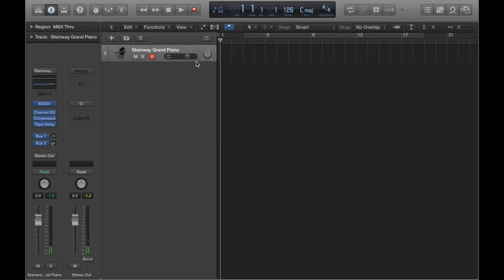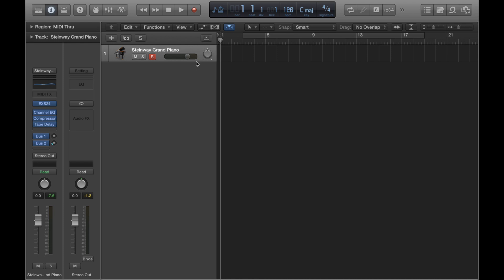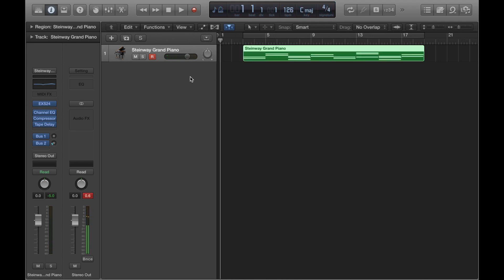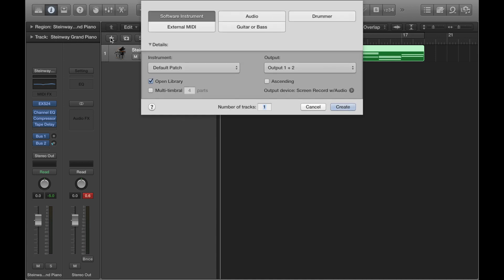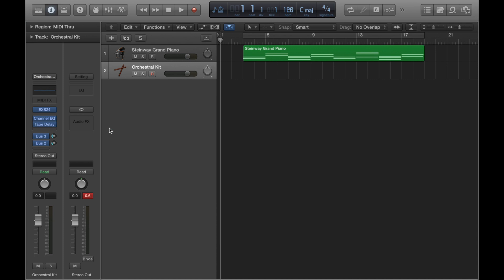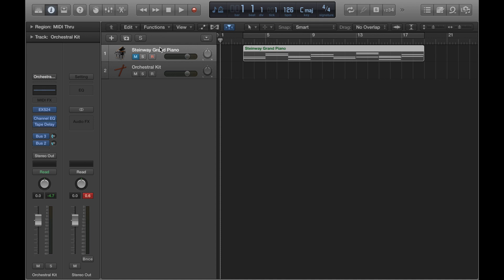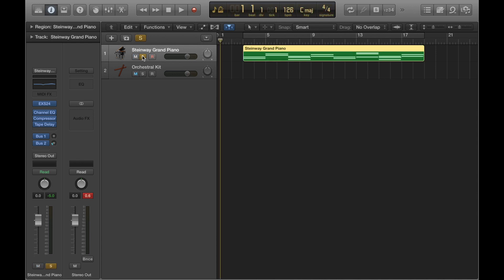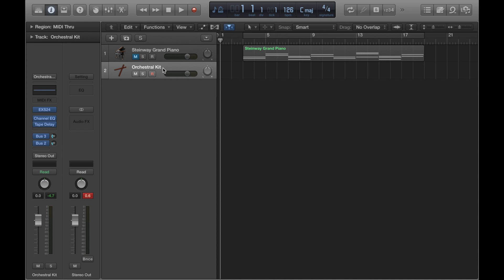Layering tracks/sounds (MIDI) - Part 1 - Logic Pro X tutorial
In this video, we begin creating a short track from scratch using sounds from the MIDI sound library. Time stamps for specific topics are below:

0:38 (throughout). Construct a track using MIDI.
1:43 Layer tracks.
2:04 Mute tracks.
2:21 Solo tracks.
5:26 Duplicate tracks.